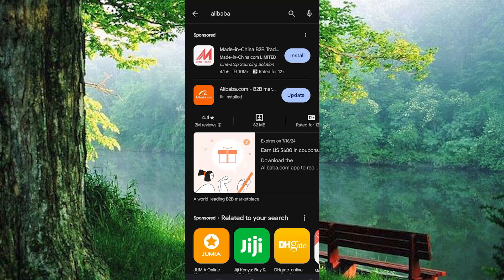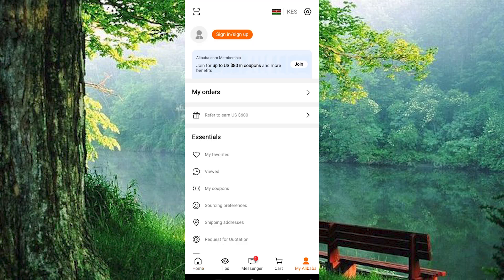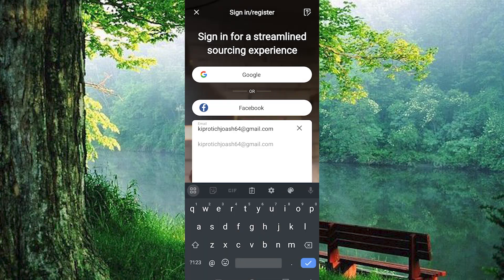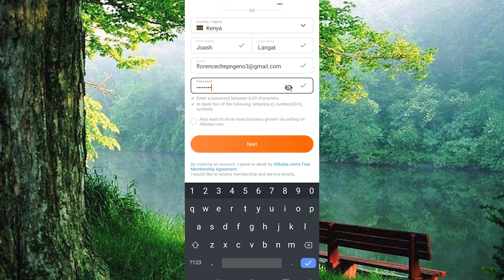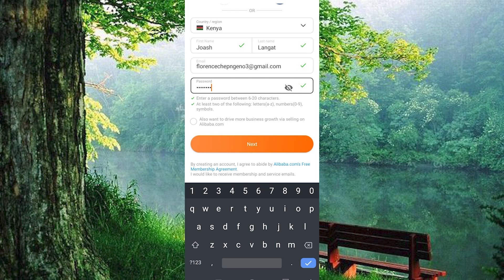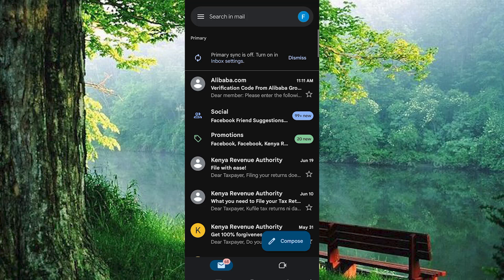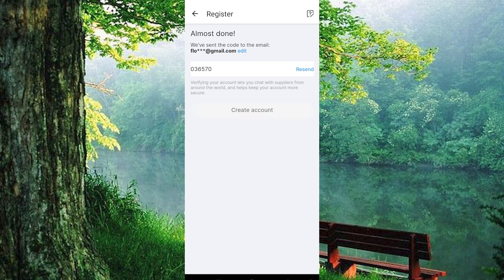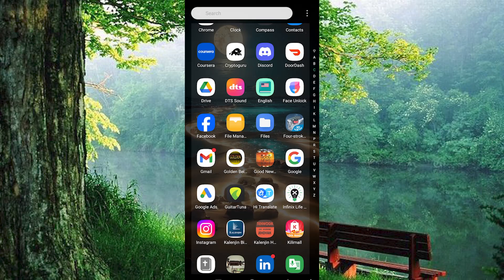How To Create Alibaba Account (2024)